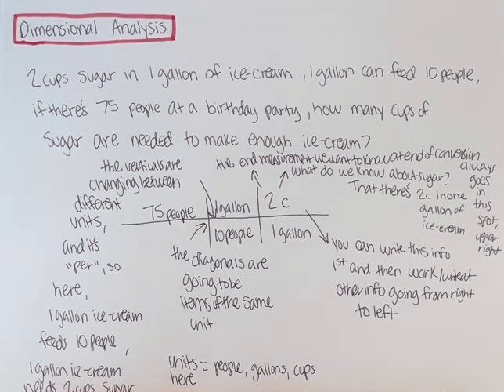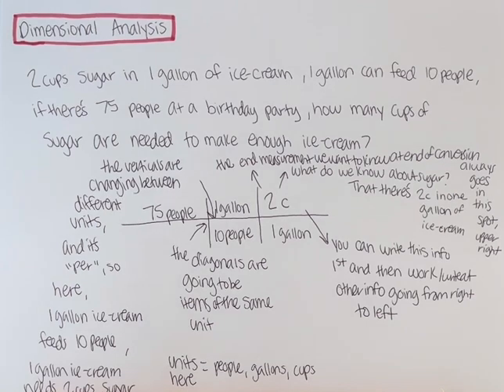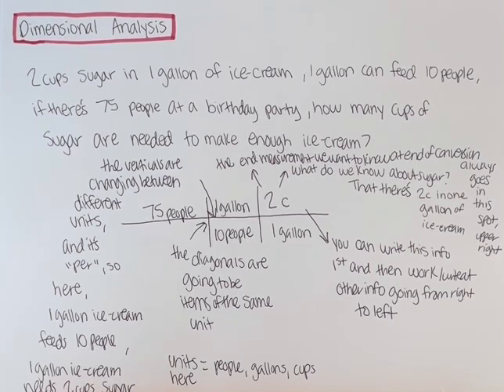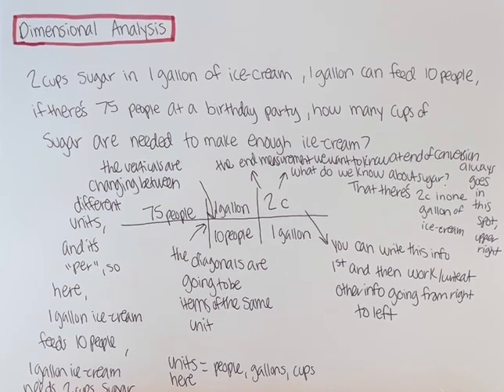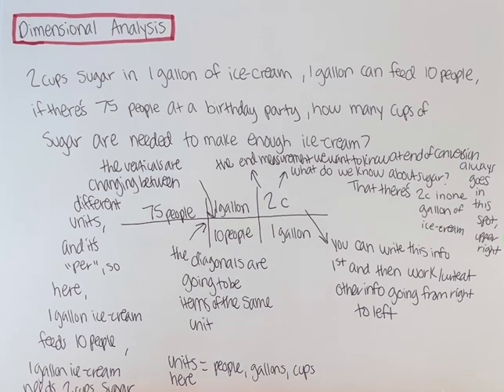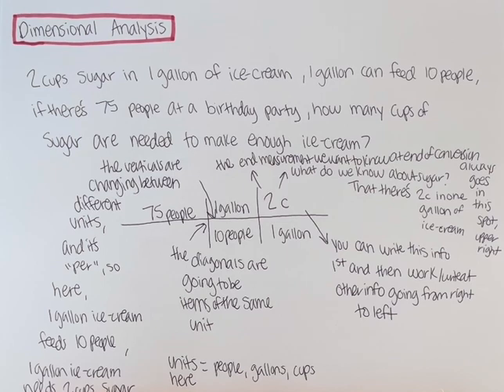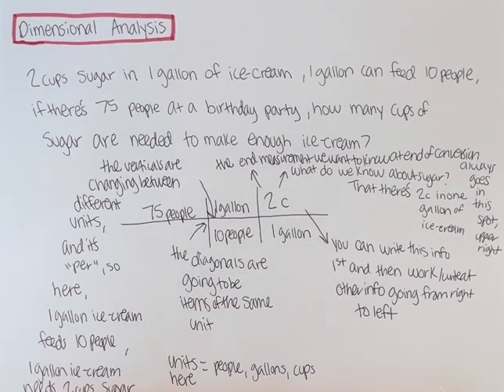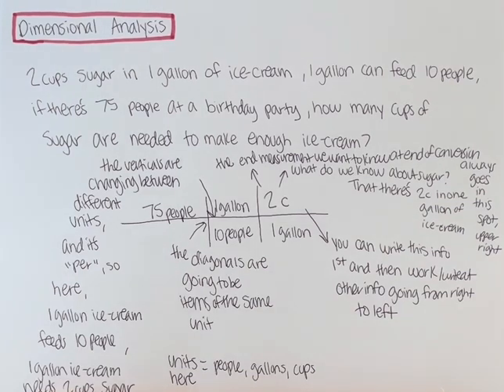Concepts of Dimensional Analysis Explained